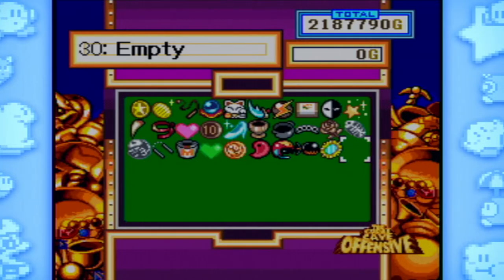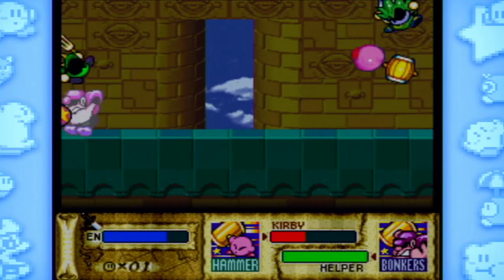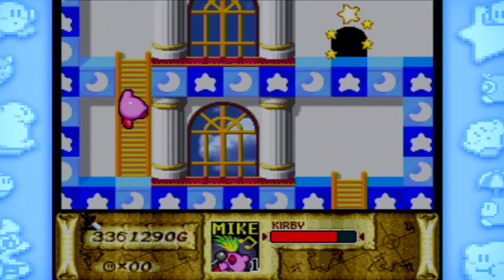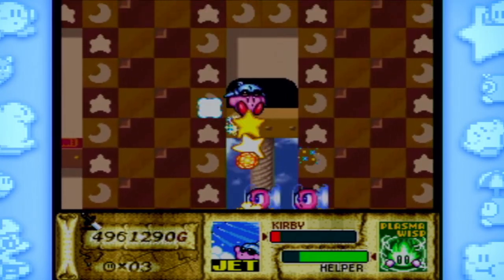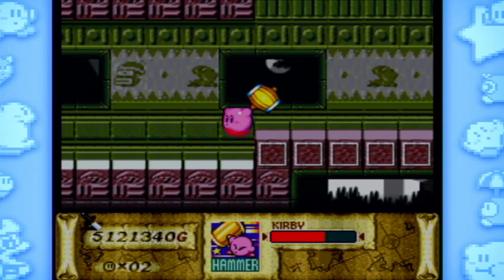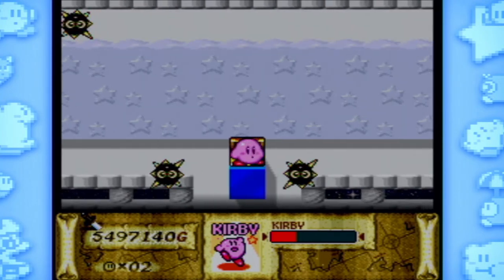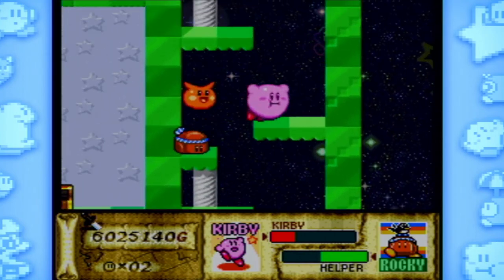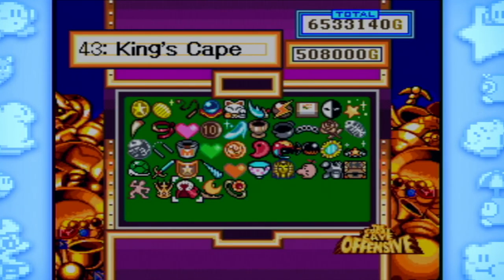Kirby Super Star / Kirby's Fun Pak - Episode 5: Castle Of Offense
More Offensive Cave, this time in the castle, which is the hardest for me.

This was played on "Kirby's Dream Collection Special Collection" / "Hoshi No Kirby 20-Shuunen Special Collection" for Nintendo Wii.